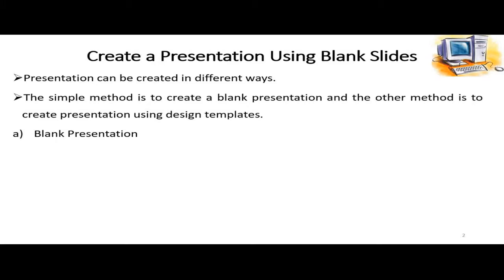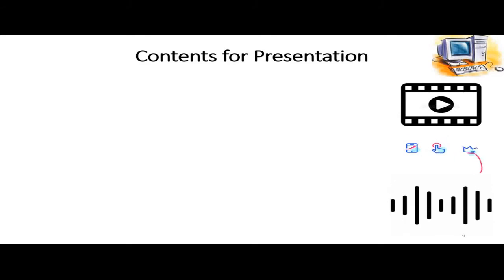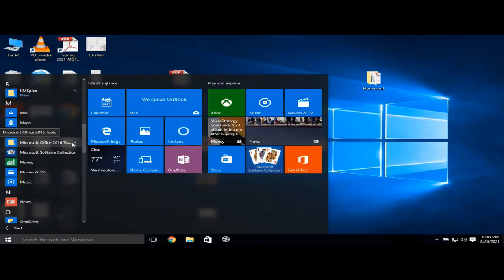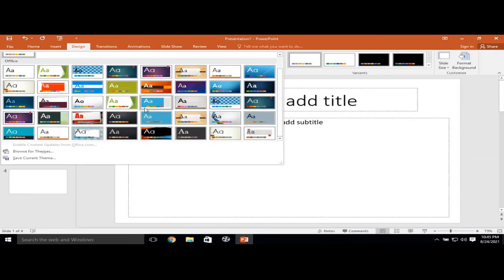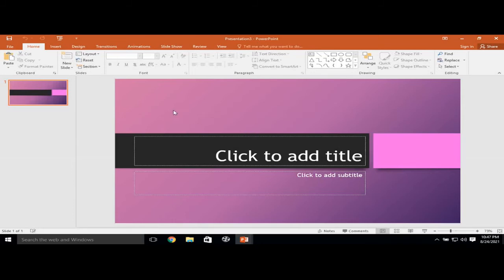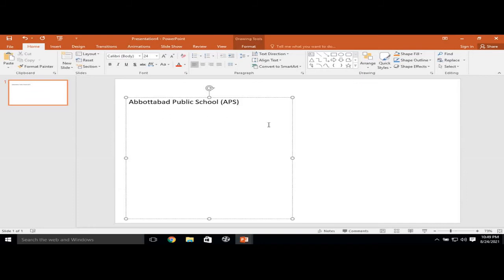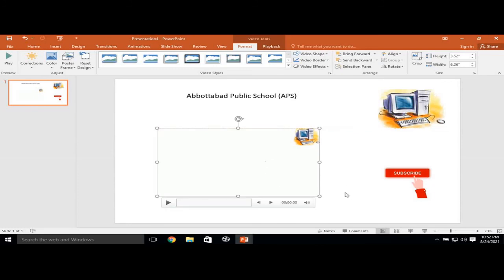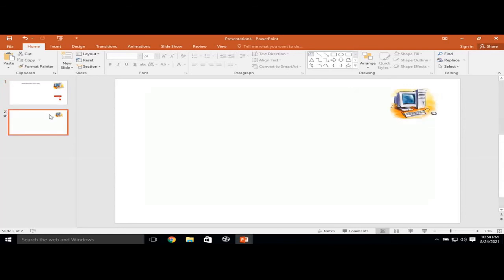Multimedia Presentation (Lesson2 - Class7)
Blank Presentation, Design Template, Contents of Presentation.
Lesson 2 of Unit 4 (Multimedia Presentation) of Class 7.